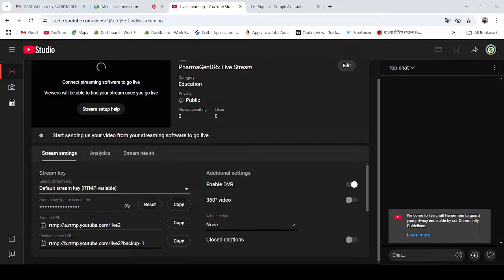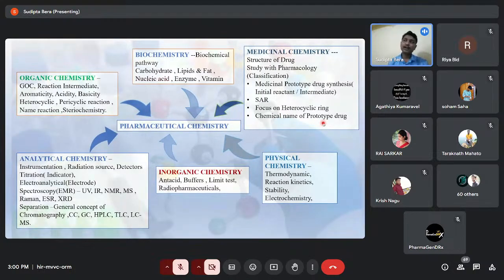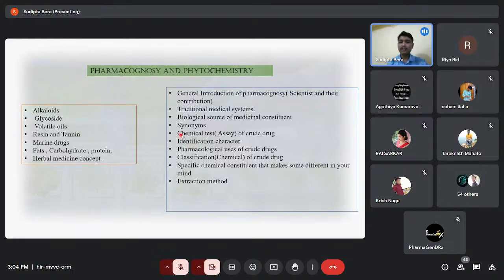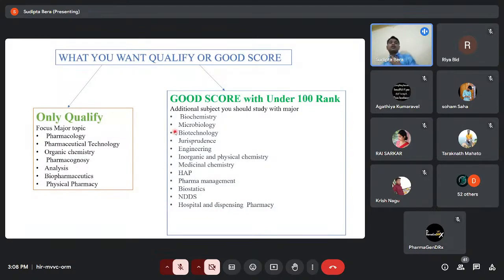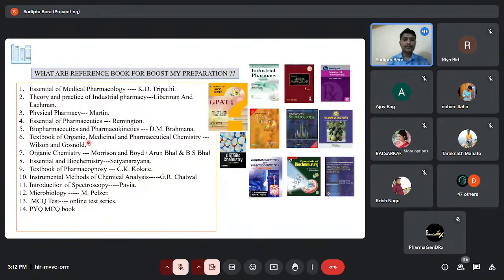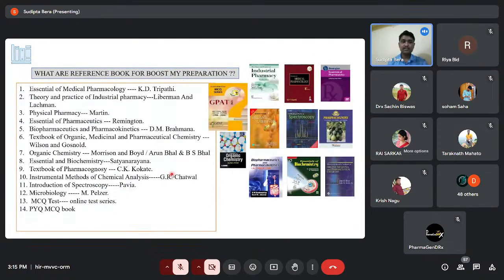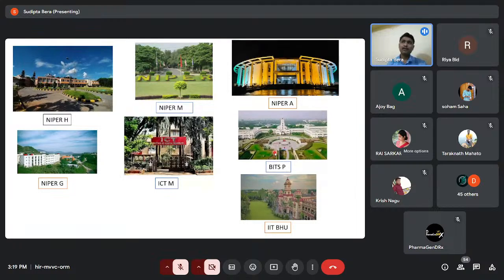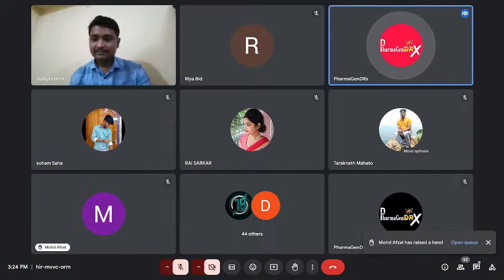GPAT Webinar by SUDIPTA BERA (GPAT 2024 AIR 1)